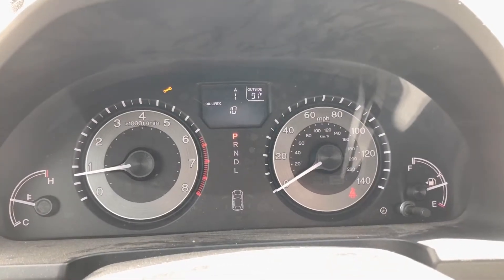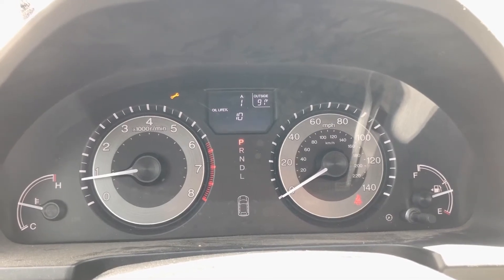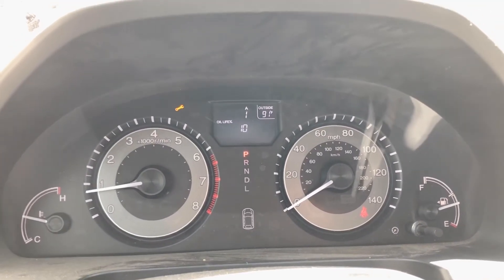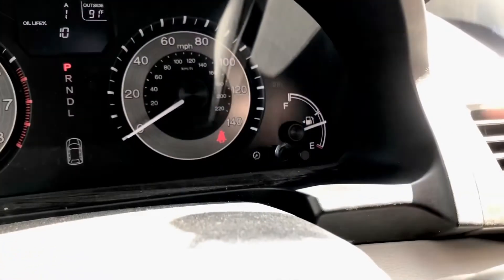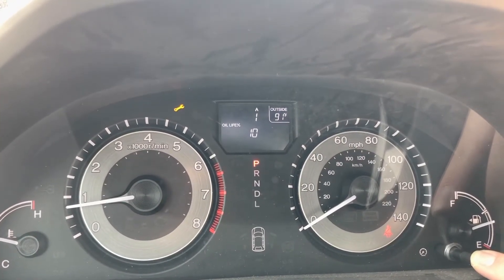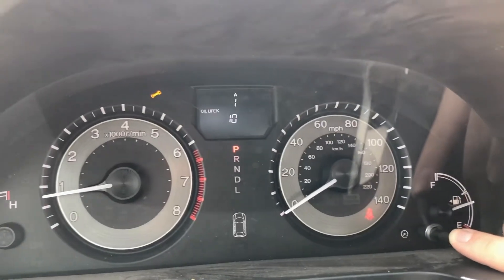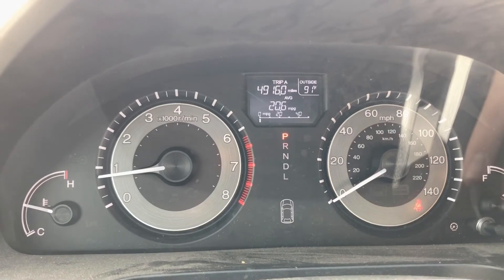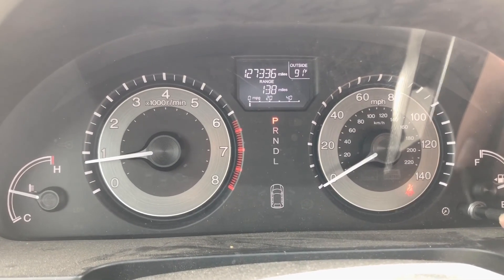How to reset the maintenance minder oil light on 2011-2017 Honda Odyssey quick and easy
Alrighty guys, I wanted to make a quick video on how to reset the maintenance minder service light on all 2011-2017 Honda Odyssey vans. I do apologize for the weird edit as my finger slipped off of the button but hopefully this makes it quick and easy for you reset that silly light.

Cheers,
Hondacarguy